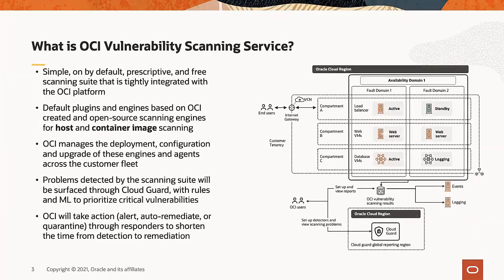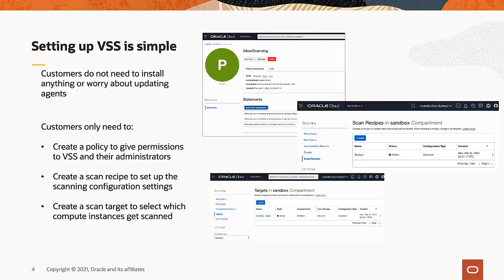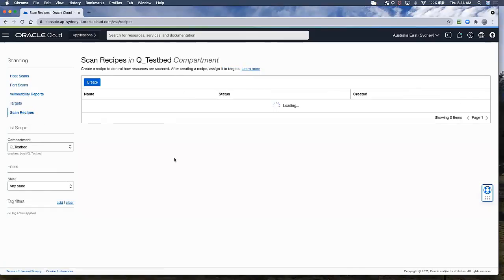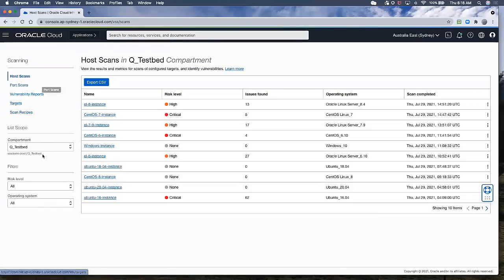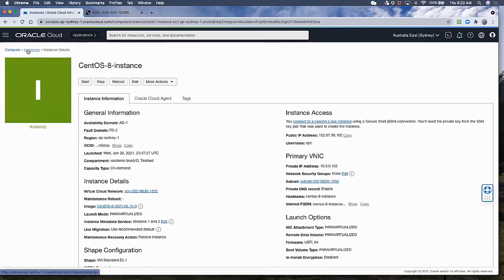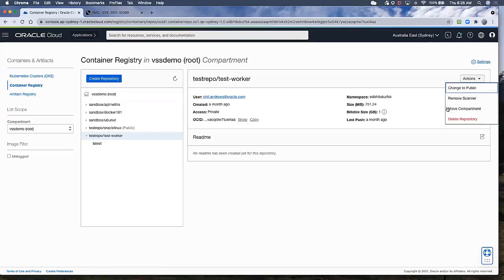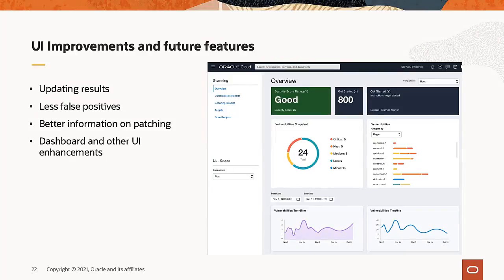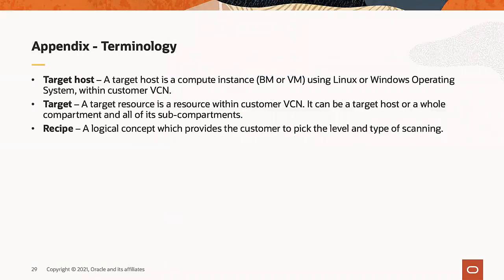Stay Ahead of Vulnerabilities with OCI Vulnerability Scanning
Organizations are accelerating their movement of workloads to the cloud. They must ensure that each cloud port, software, container image, and secret are secure and updated to prevent vulnerabilities. The new Oracle Cloud Infrastructure Vulnerability Scanning Service (OCI VSS) is a simple, on-by-default, prescriptive, and free scanning suite that is tightly integrated with the OCI platform. The scanning platform will offer default plugins and engines based on OCI-created and open-source scanning engines for host and container scanning. Watch this webcast to hear how:

* OCI Vulnerability Scanning Service delivers host and container scanning services
* Scanning is further simplified and automated with Oracle Cloud Guard integration
* Vulnerabilities can be addressed through a demonstration of OCI VSS

Presented by: Jim Smith,  Senior Technical Product Manager, Oracle Cloud Infrastructure